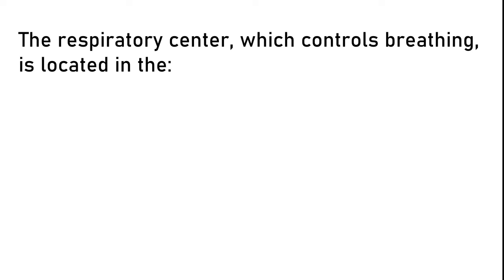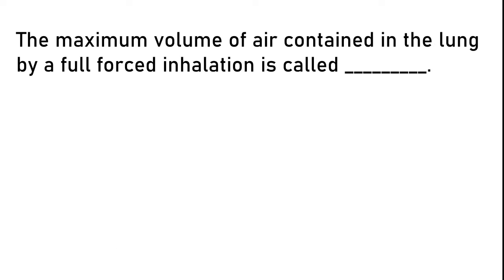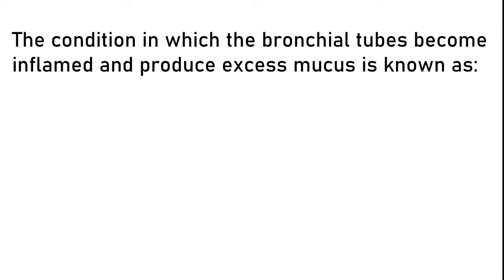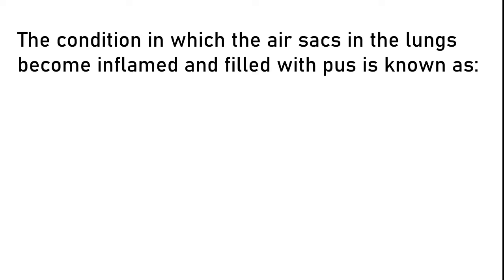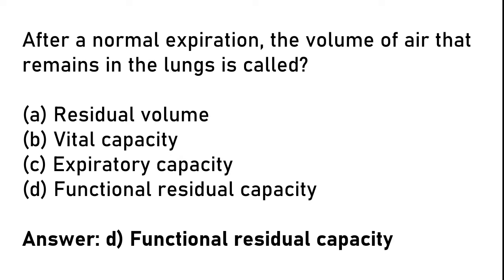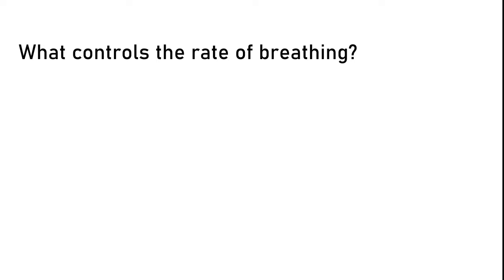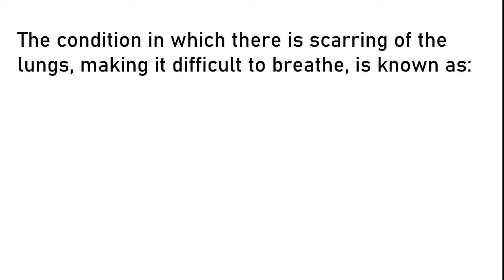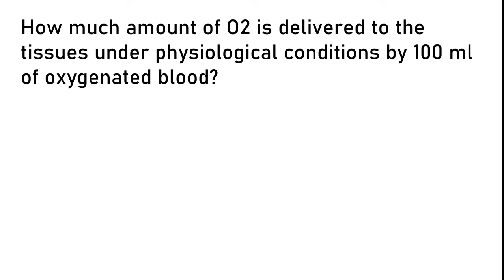Respiratory System Mcq|Respiration MCQ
In this video, we will be discussing multiple choice questions  (MCQs)  related to the respiratory system for nursing students.We will cover topics such as respiratory system anatomy, gas exchange mechanisms, respiratory diseases,and their management. These questions will help nursing students prepare for their exams and improve their understanding of the respiratory system. So, let's dive in and explore the world of respiratory system MCQs for nursing!